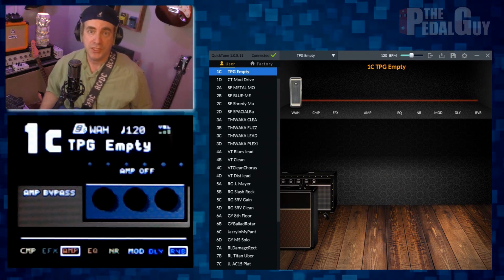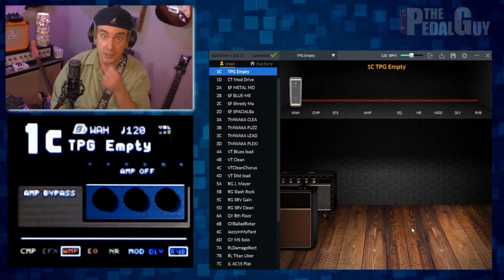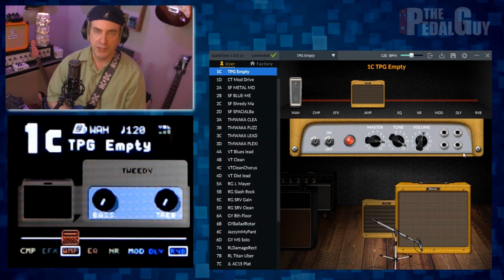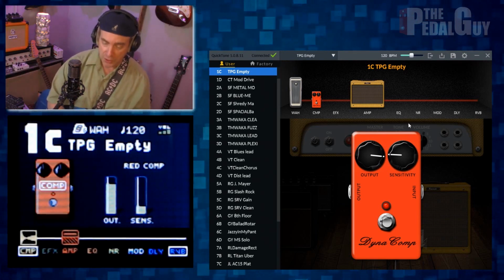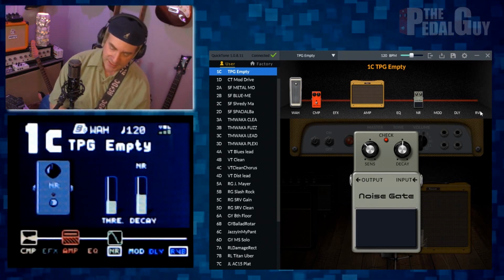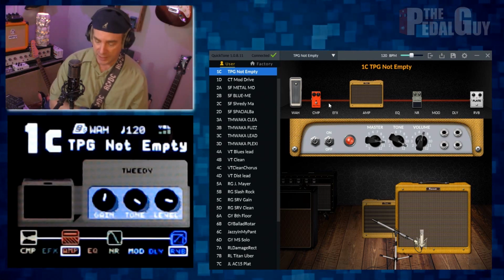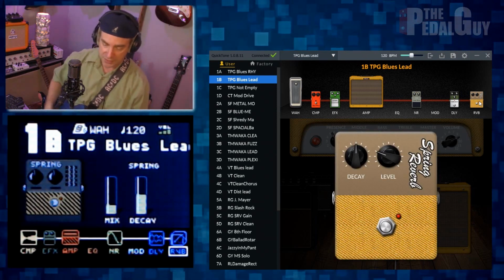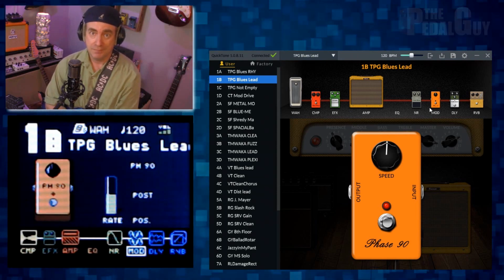Nux MG-300 Demo - How to Build Presets with the Quick Tone Editor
In this demo, I'm going to show you how to build better presets with the NuX MG-300 using the Quick Tone software editor which is available on the NuX website. While you can create presets using just the MG-300, the software editor makes this so much easier as the interface is easy to navigate and understand.

0:00 Intro
0:56 Quick Tone App Walkthrough
2:26 Build an Amp
4:43 Compressor
5:36 Noise Gate
6:07 Reverb
7:29 Lead Preset
9:05 Mod Signal Path
10:00 Conclusion